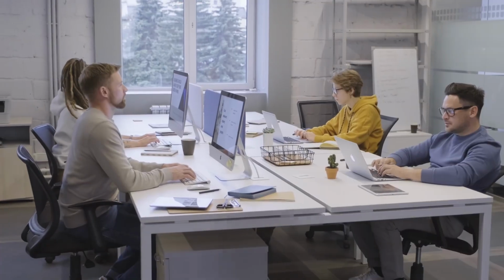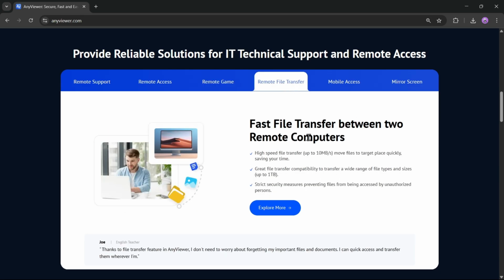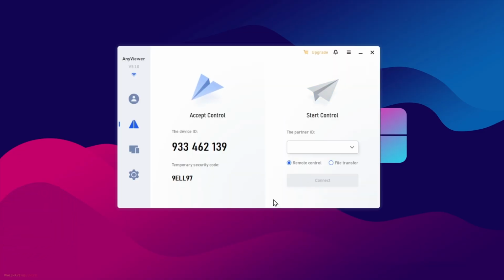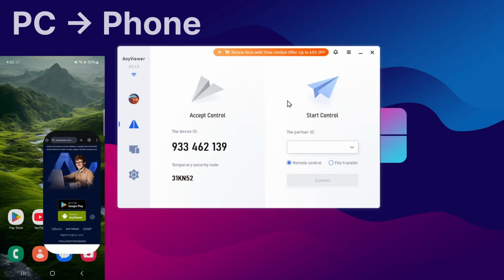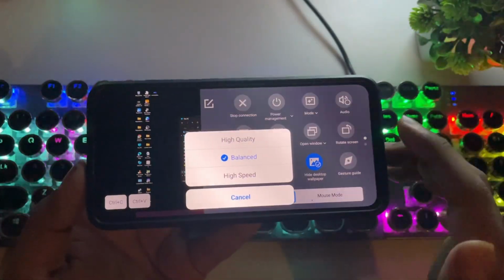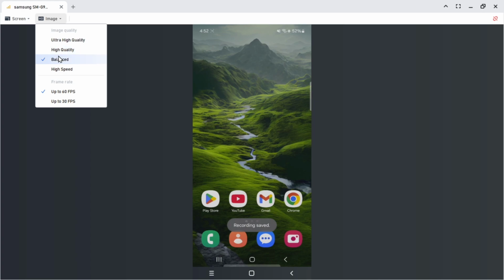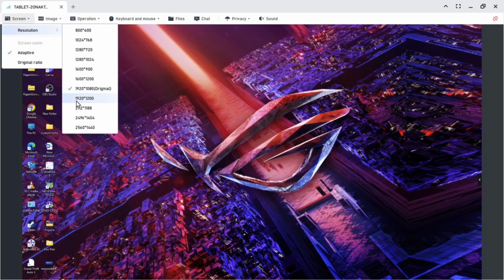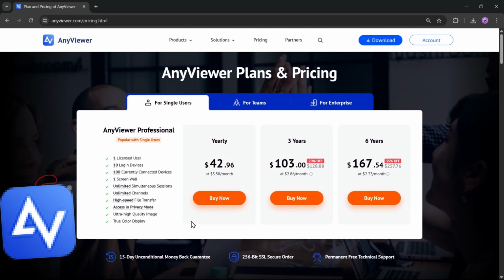Control Your PC & Play Steam Games on Android/iPhone - AnyViewer Software Review 2025!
Looking for the best free remote desktop app? In this video, I’ll show you how to use AnyViewer to access and control your PC or phone remotely—from anywhere. Great for tech support, casual gaming, file transfer, and more.

Time Stamps:
0:00 Introduction
1:20 Create Account, Setup process
2:45 Control a PC from Phone
3:50 Remote Gaming
4:15 Control Phone from PC, Multiple Devices
5:03 Control PC to PC remote
5:42 Remote File Transfer
5:55 Conclusion, Pricing